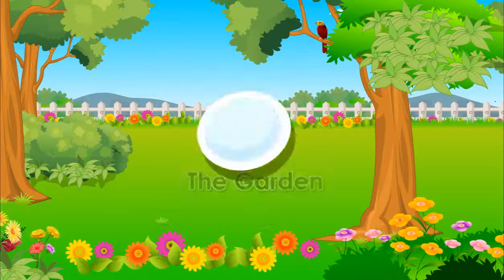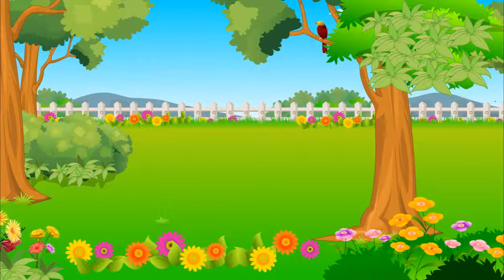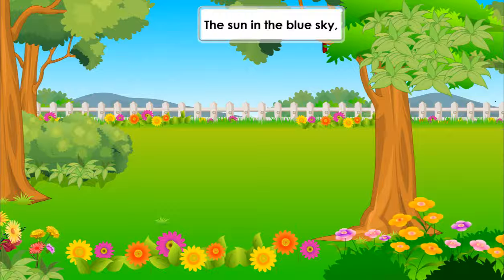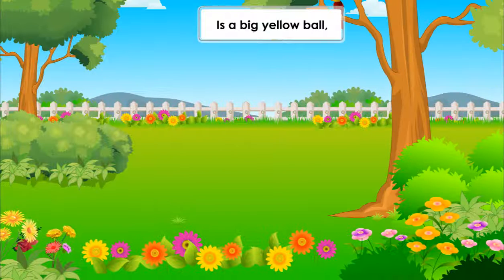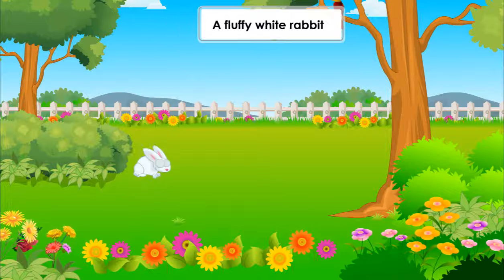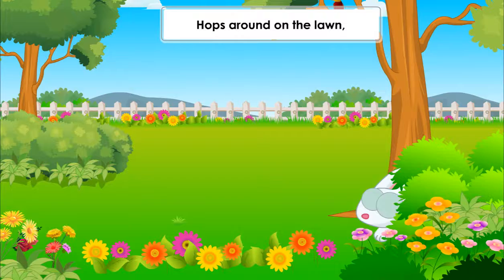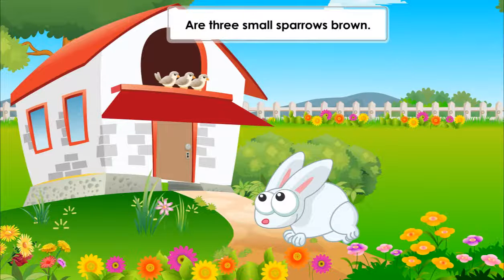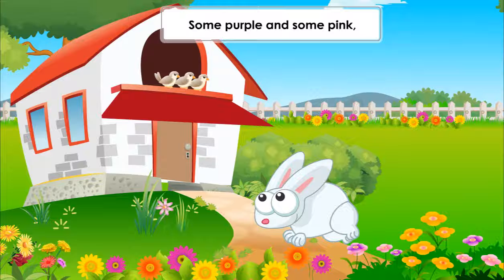Std.1. English Ch.4. ( The Garden )